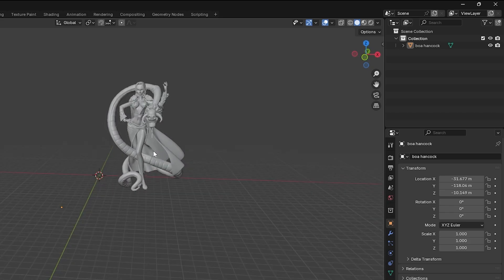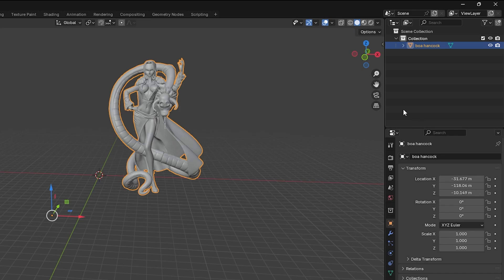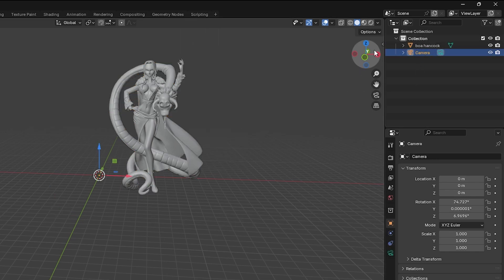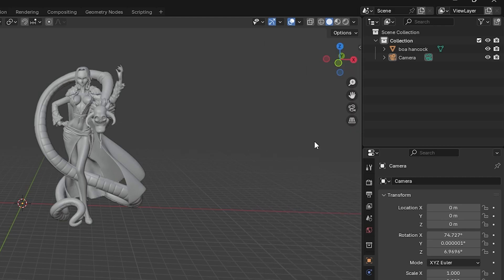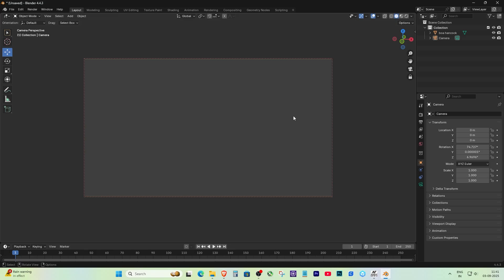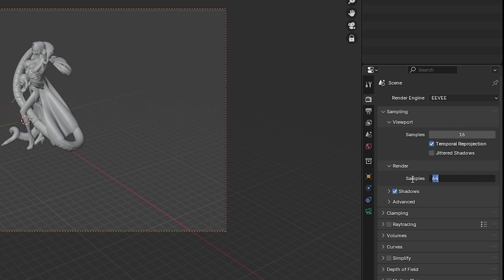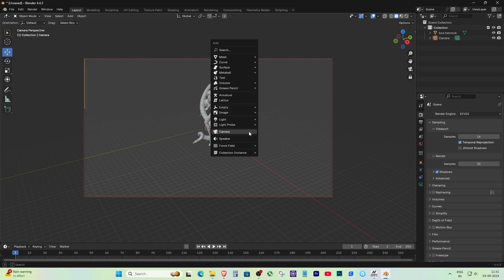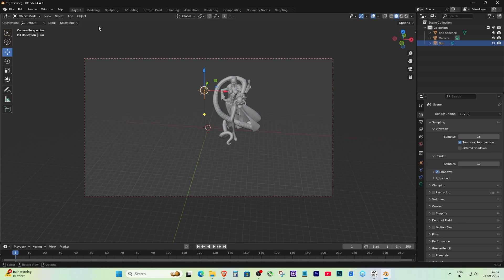How to Render an Image in Blender Beginner Tutorial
In this video, I’ll show you how to render an image in Blender step by step. If you’re just getting started with Blender, this beginner tutorial will help you understand how to set up your scene, adjust the camera, choose the render engine, and save your final image.

Whether you’re working on 3D models, animations, or just want a clean picture of your project, this guide makes rendering simple and easy to follow.

👉 What you’ll learn in this tutorial:

How to switch to camera view in Blender

The difference between Eevee and Cycles render engines

Setting samples and denoising for cleaner images

Rendering and saving your final image